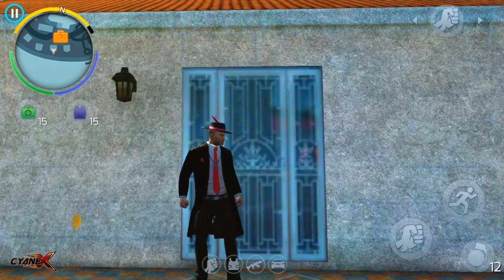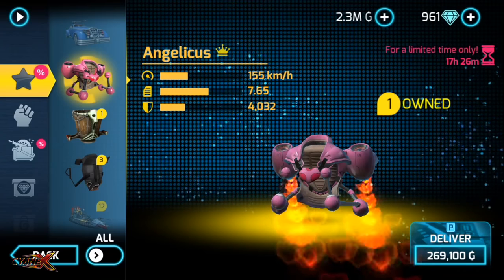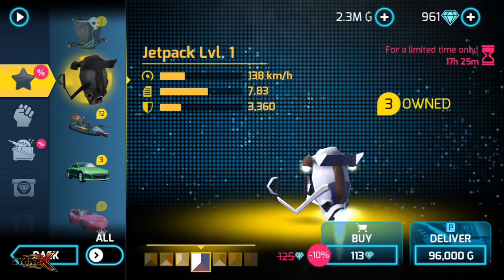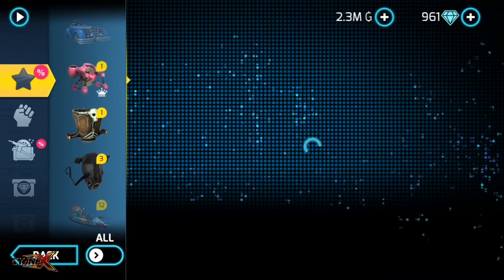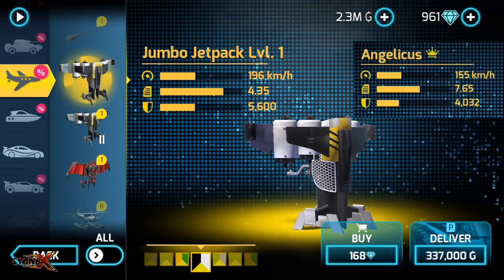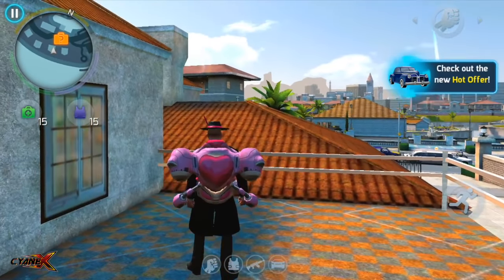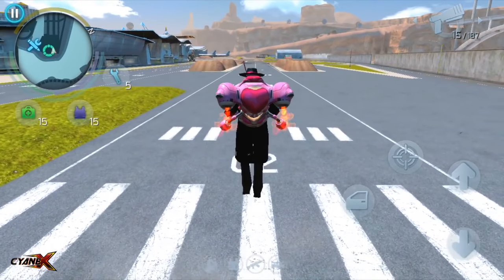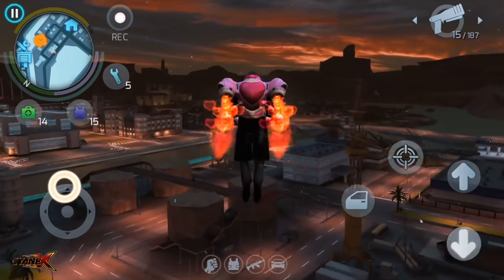ANGELICUS REVIEW, MARKET SALE & JETPACK SPEED TEST | Gangstar Vegas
IN today's video we look at the Valentine's Jetpack, it's stats and comparing it with other Jetpacks we got. And looking at awesome sale we got here.

Tyrant Ex Review :

Commentors on this video  will be in the pool for next Gangstar Vegas video's giveaway. One commentor will be chosen to get a random item from me. Make sure you mention your Gangstar Vegas name and add me. To add me, go to my Facebook Page, and see my current gang name.

✓Wanna see more? Check out Entire Playlist Directory :

If you are still scrolling I am guessing you got a lot of free time, why not watch these longer videos from the past